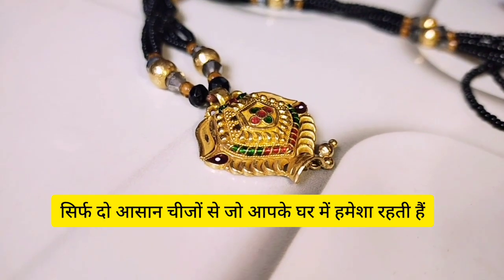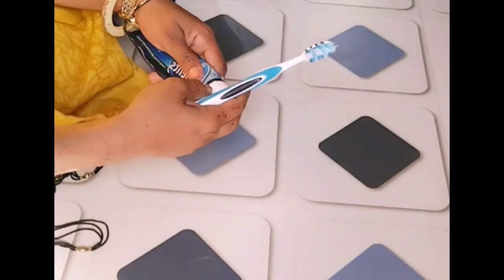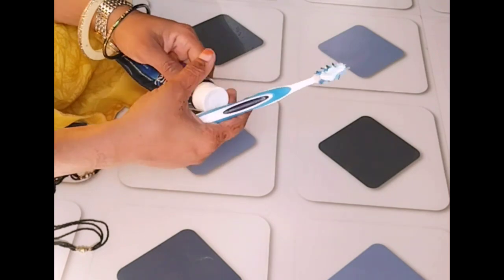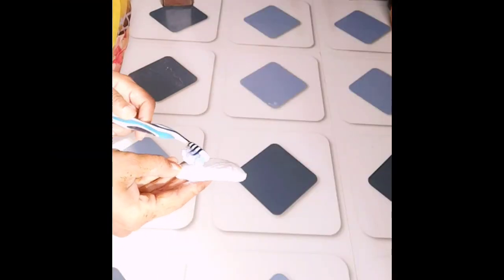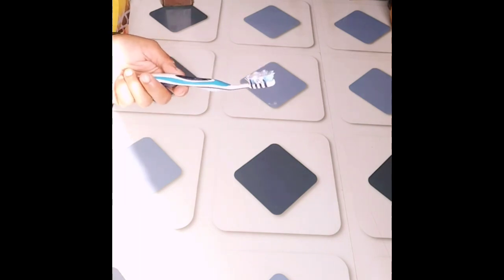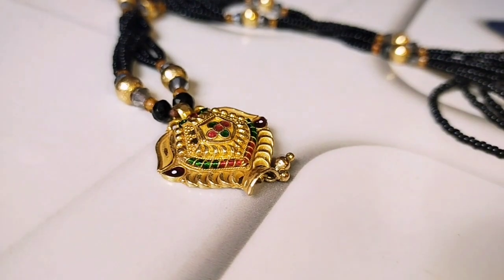घर पर सोने की गहनोंको कैसे साफ करें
घर पर सोने की गहनोंको कैसे साफ करें howtocleangoldornamentathome ‎@RituKumawat